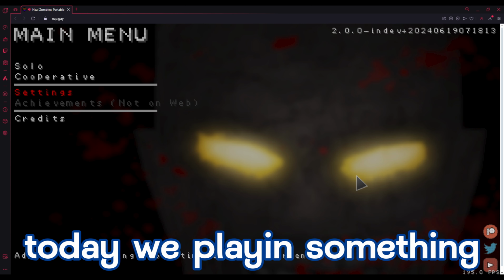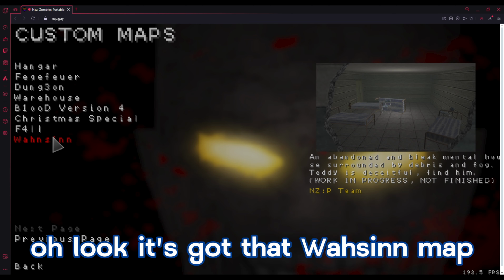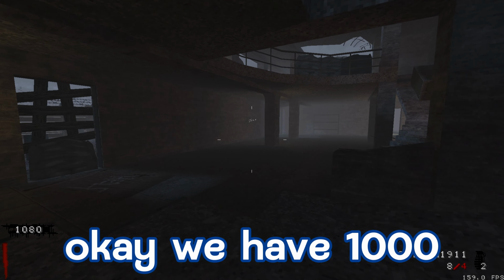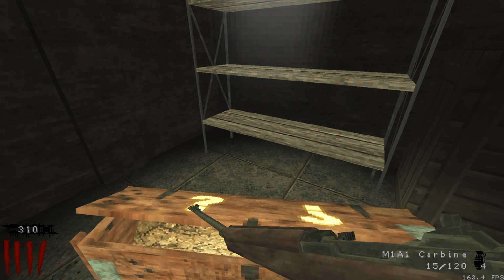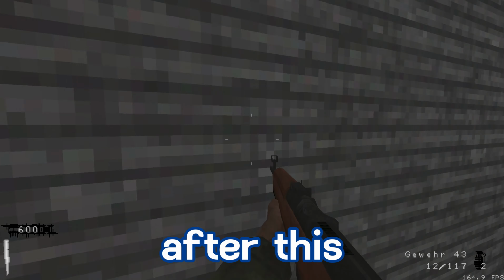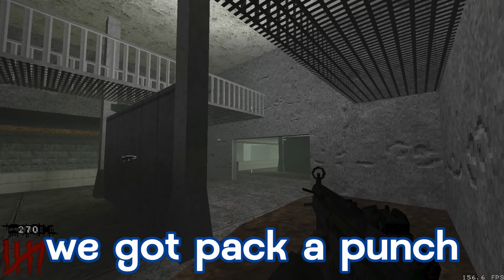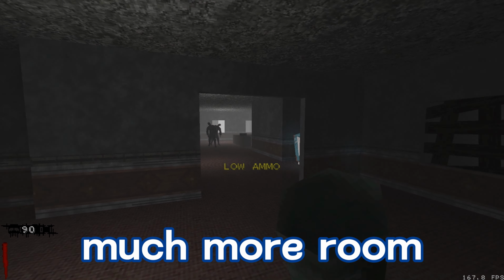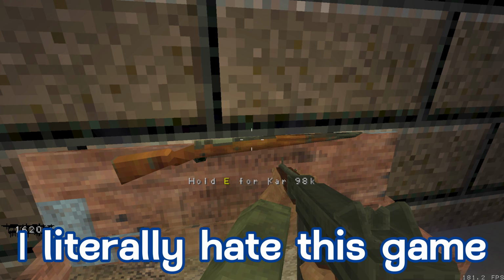Playing Call of Duty Zombies On A Web Browser | NZP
Don't forget to turn on bell notifications, and like the video and leave a comment as well!
notpeeej on all socials!